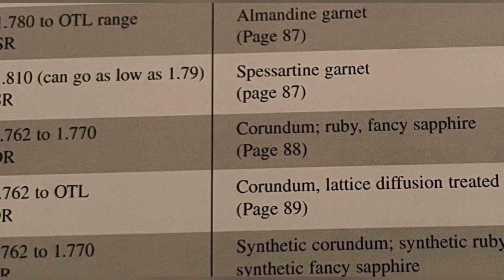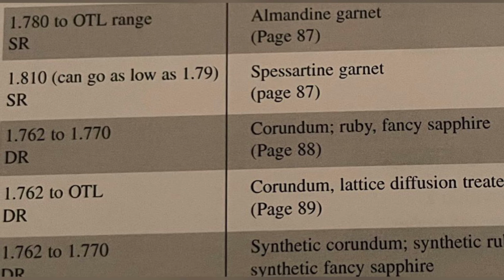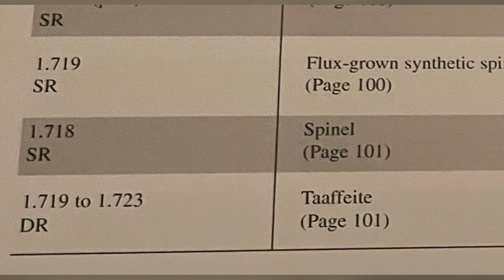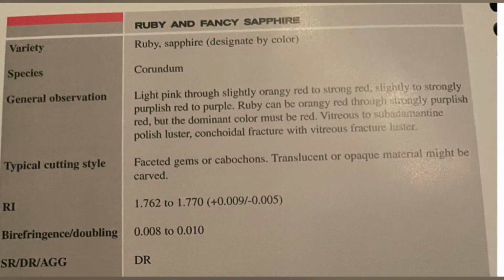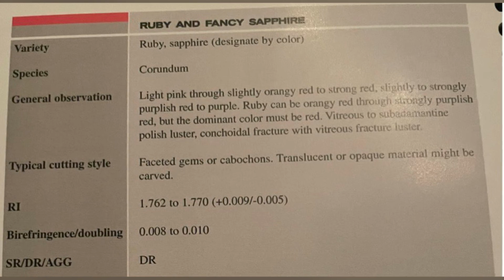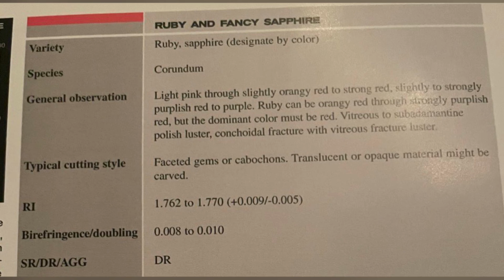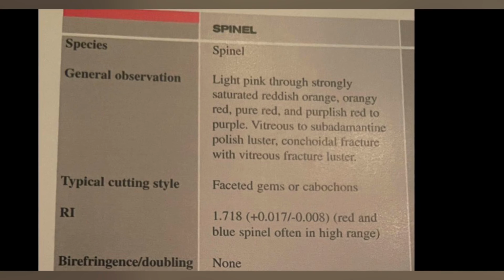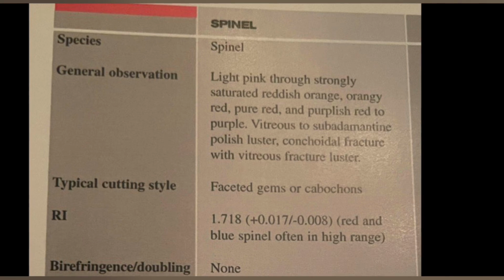A Casual Gem Tutorial: Separating Ruby from Spinel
This is a casual overview of how a gemologist separates ruby from spinel, with some background on why they were confused for many years. This review is intended for anyone who loves gems and jewelry. If you are looking for an explanation aimed at gemologists, this isn't it! For more history, details and discussion, please visit @jewelryathenaeum